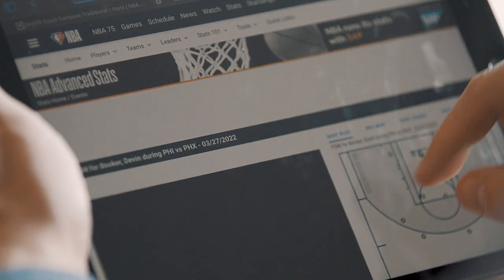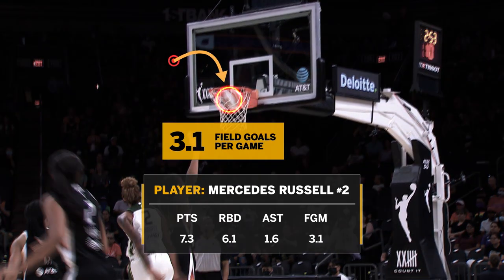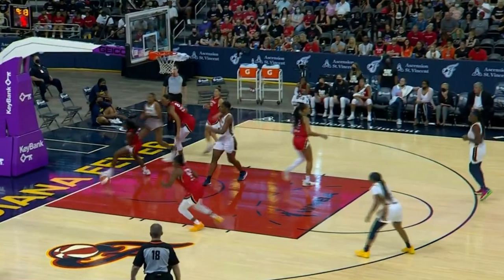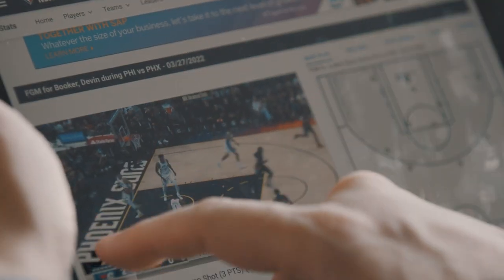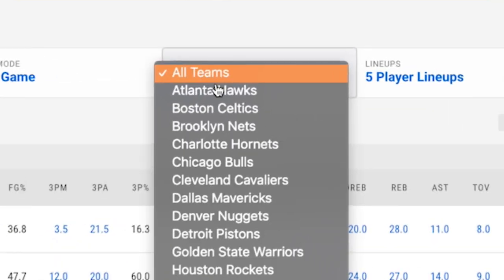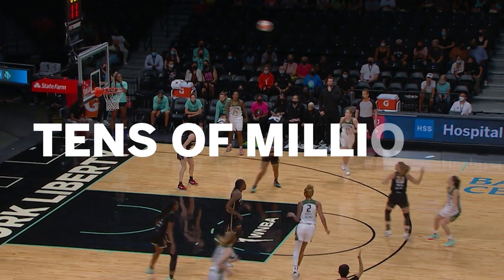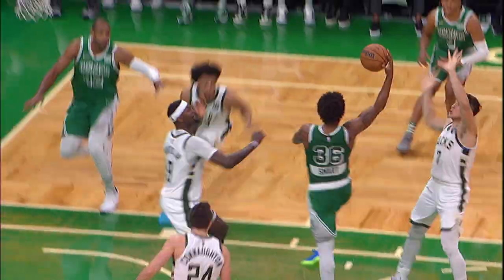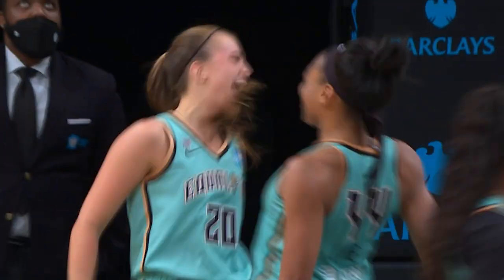Basketball Stats Are Fun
Together with the NBA and WNBA, SAP continues to enhance the League’s basketball stats to bring fans closer to the game.